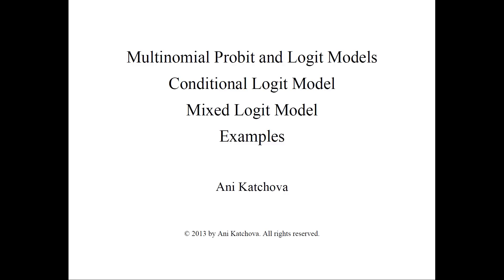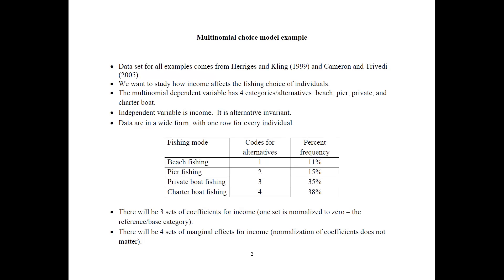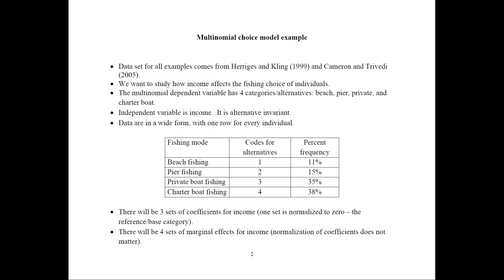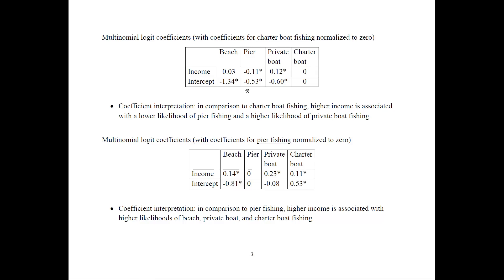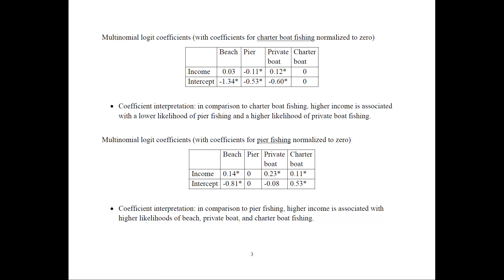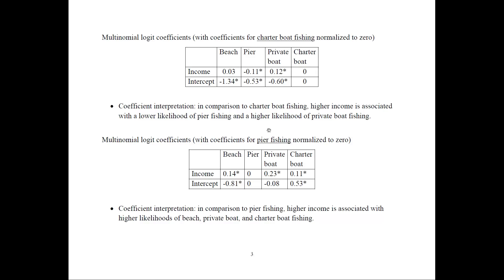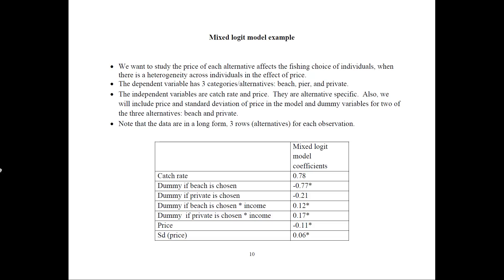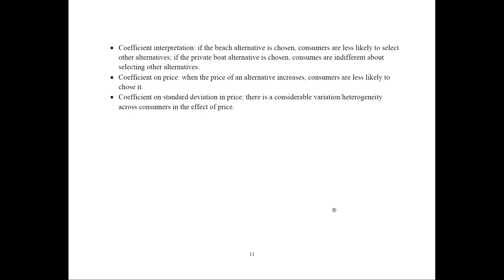Multinomial Probit and Logit Models Example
Multinomial Probit and Logit Models, Conditional Logit Model, Mixed Logit Model Example